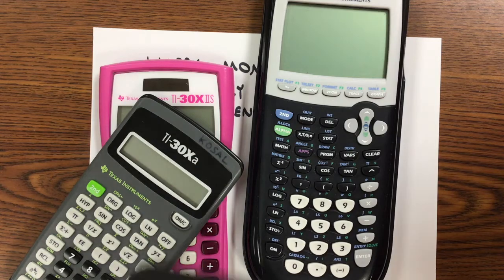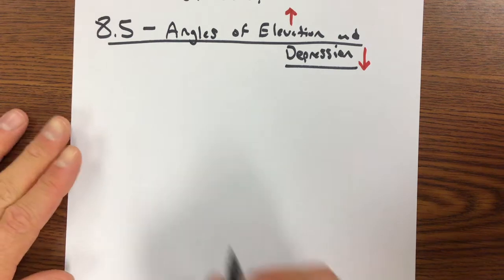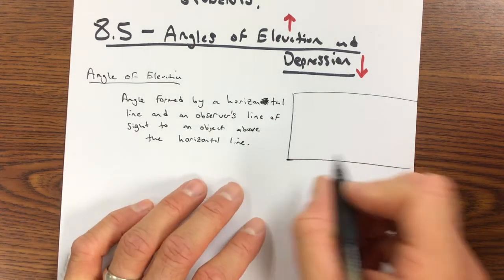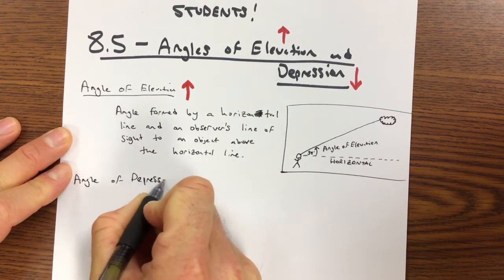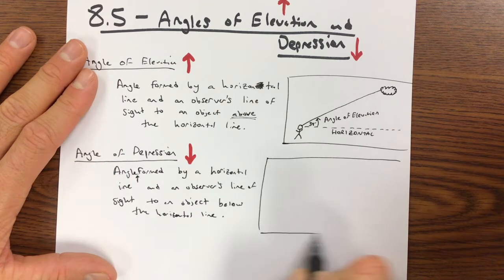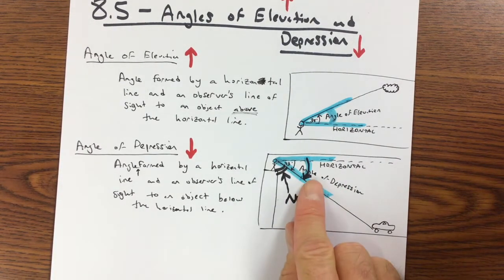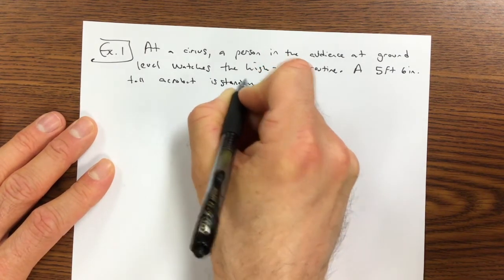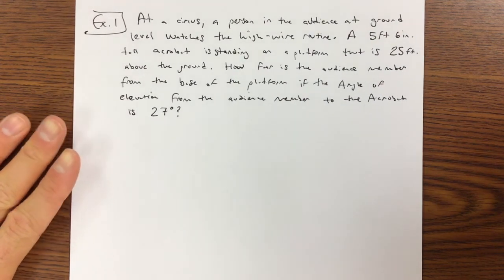Mr. Kosal Teaches Geometry: Angles of Elevation and Depression, Lesson 8.5 (1/2)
Mr. Kosal teaches the concept of "Angles of Elevation and Depression"